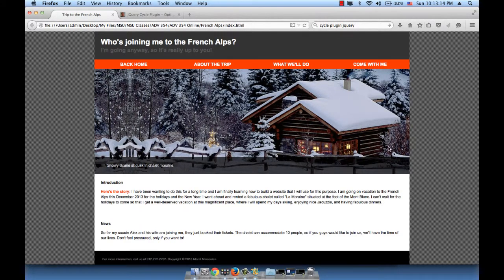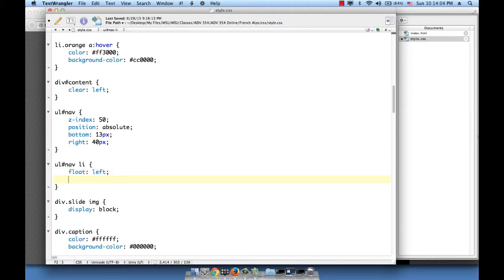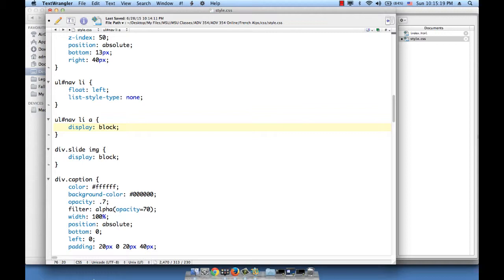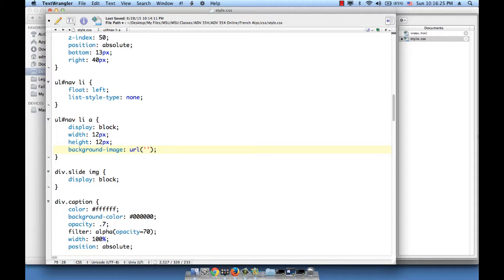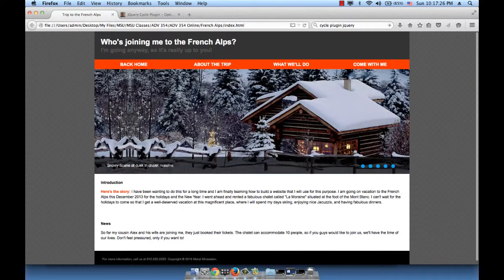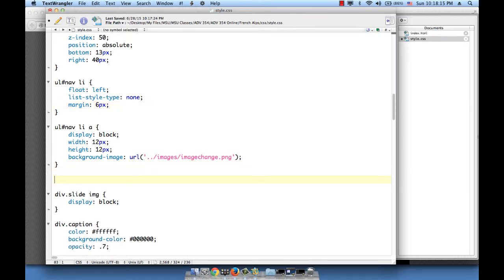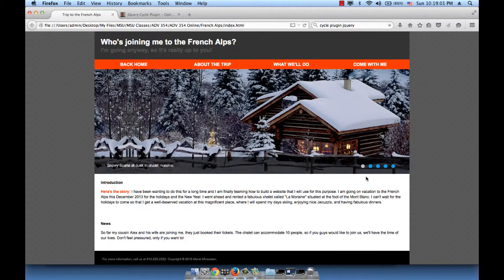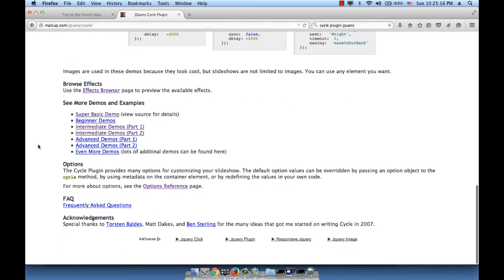ADV 354 - 47 - Installing the Cycle Plugin 4